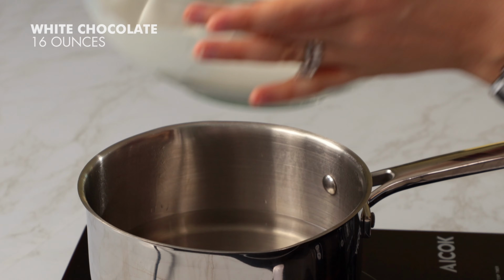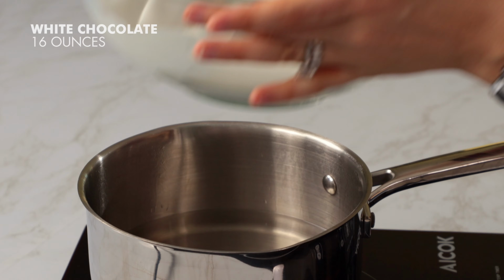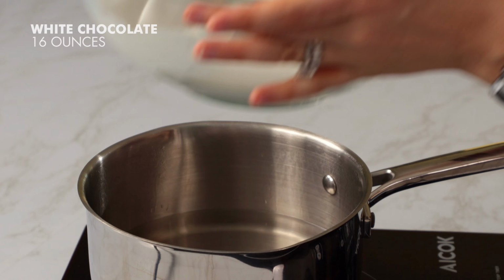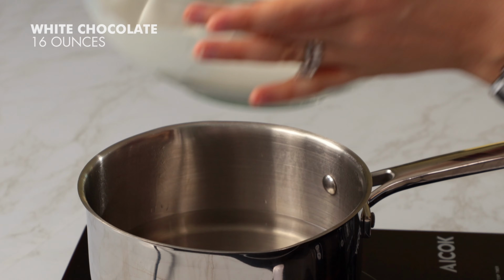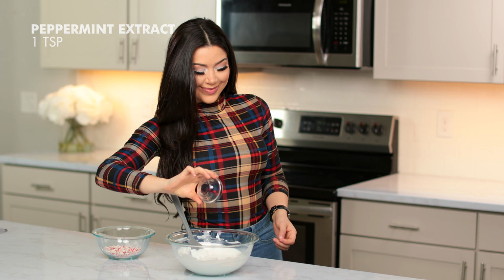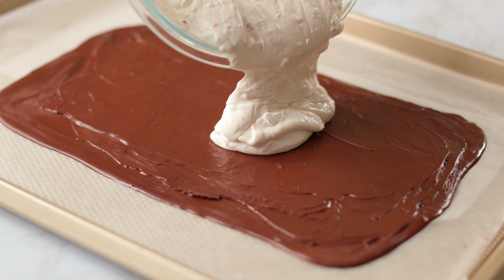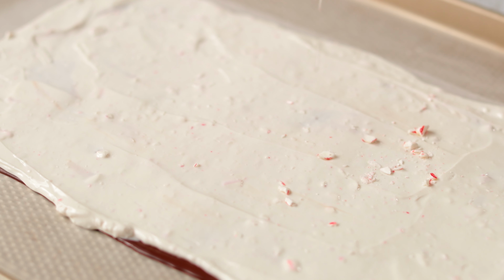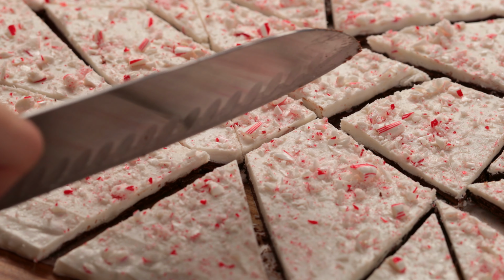HOW TO MAKE CHRISTMAS BARK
Today I show you how to make Christmas bark. This Christmas bark is a no bake recipe and it's only 4 ingredients making it the perfect Christmas treat. If you need a last-minute Christmas gift idea, make this Christmas Peppermint Bark! It’s the perfect gift or stocking stuffer to bring joy to your friends and family.

✅  SHOP DAIRY FREE CHOCOLATE: [ AMAZON LINKS ] 👇🏼

Dairy Free White Chocolate Options:
► My FAVORITE Kitchen Tools
► My Clothing and Accessories
Christmas Peppermint Bark (RECIPE)
✅ INGREDIENTS 👇🏼

• 8 Candy Canes (Crushed)
• 12 oz. Dark or Semi-Sweet Chocolate
• 16 oz. White Chocolate
• 1 tsp Peppermint Extract